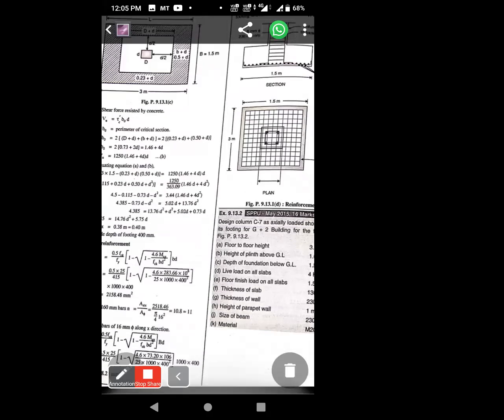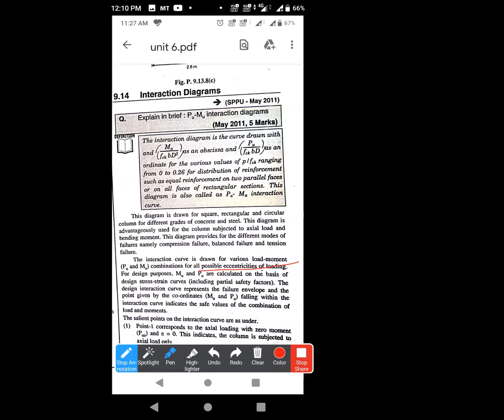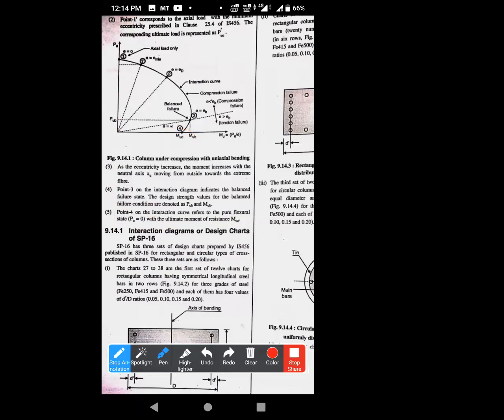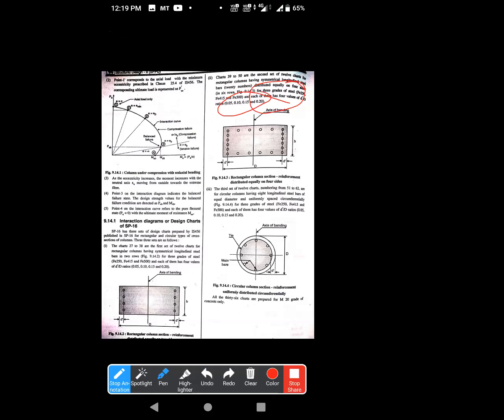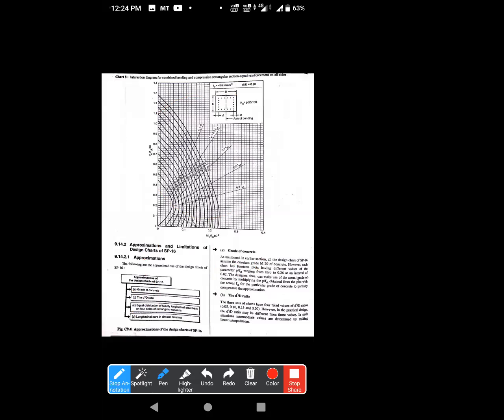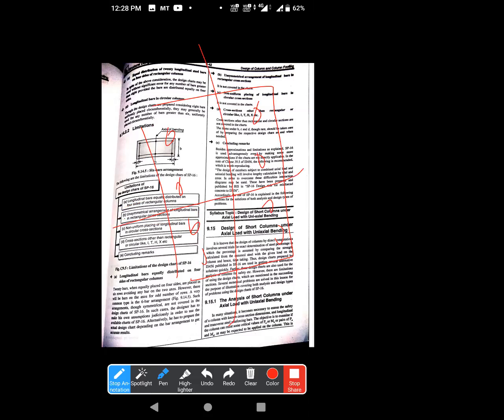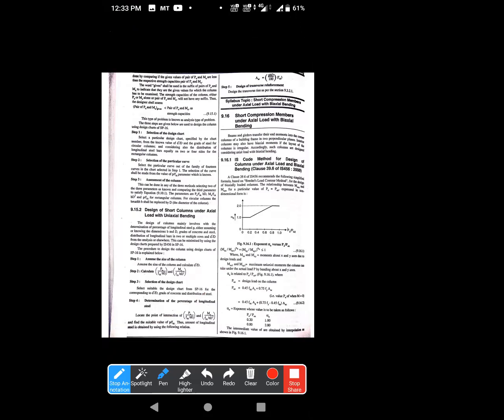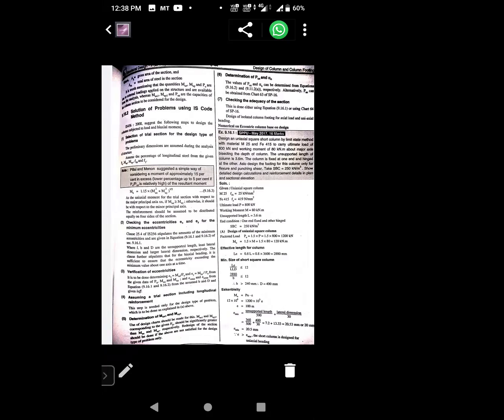Structural Design-2 unit -6(02 May 2020)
Structural Design-2 unit -6: lecture on Interaction Diagram and design steps for design of Axially loaded short column for uniaxially and biaxially bending moments.